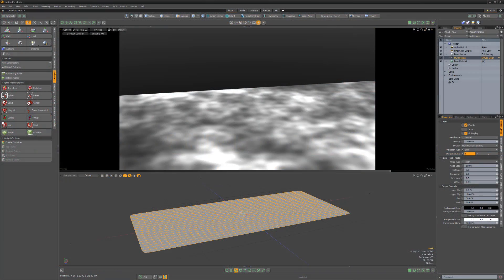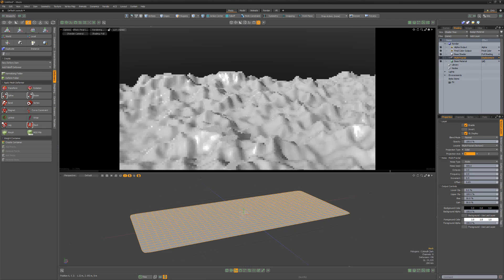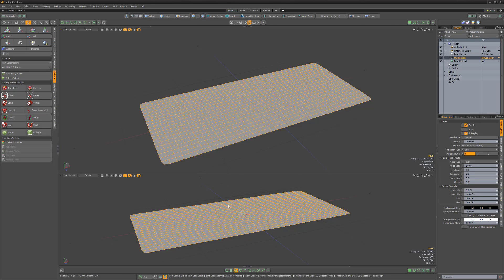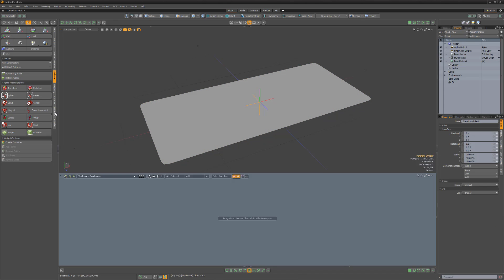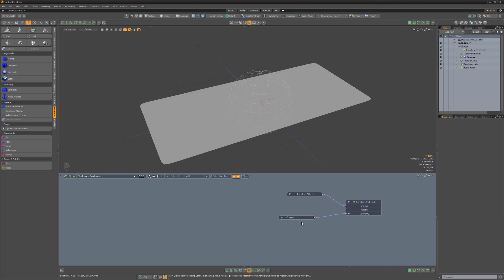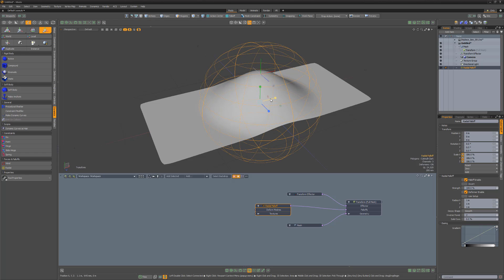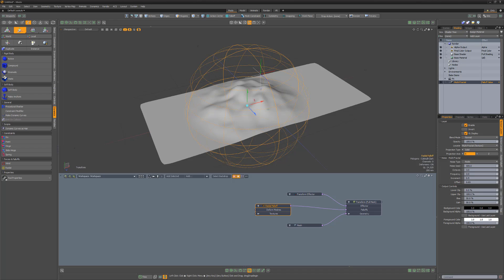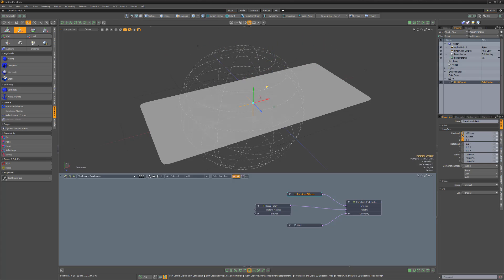Modo Essentials: Crash Course | FX Item: Falloff Value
This video is part of the Pushing Points Modo Essentials guide.